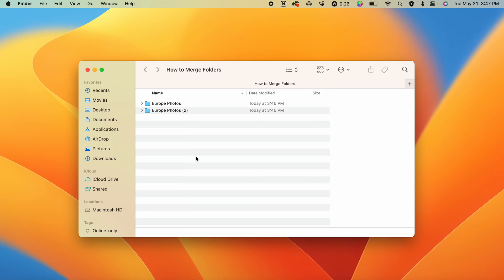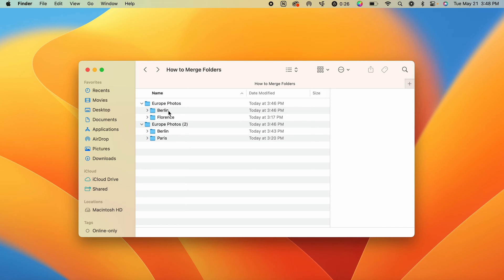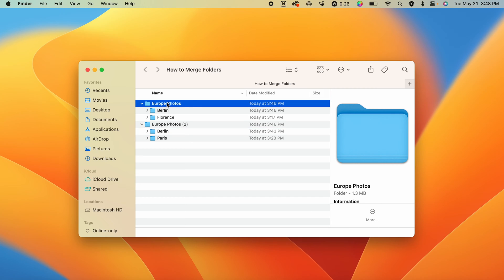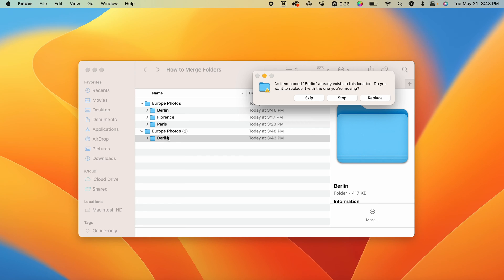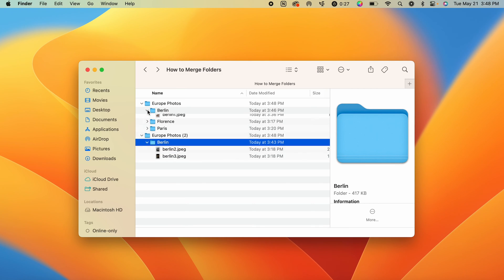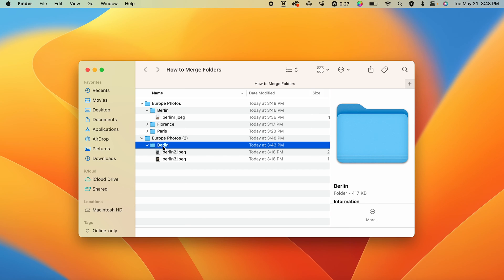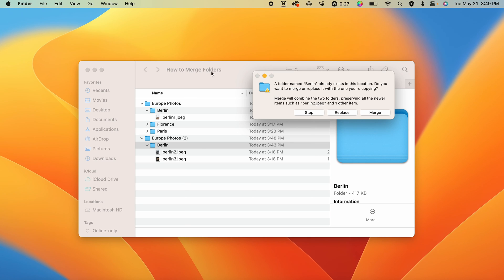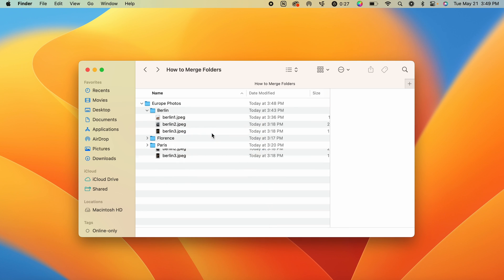How to Merge Folders on Mac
In this video I show you how to merge two folders with the same name on a Mac.

• Timestamps •